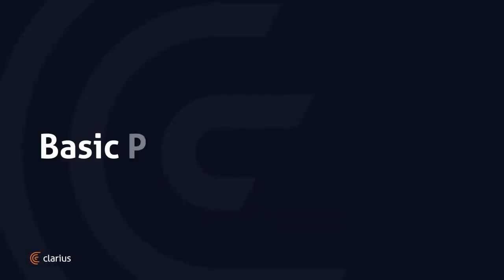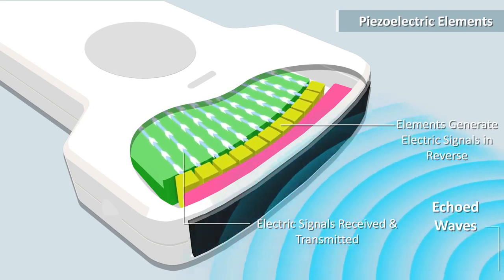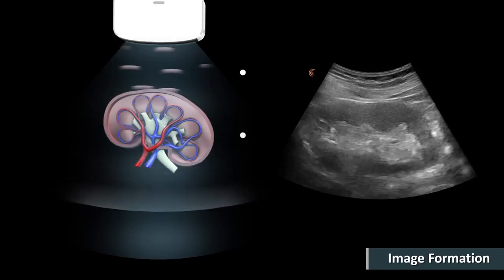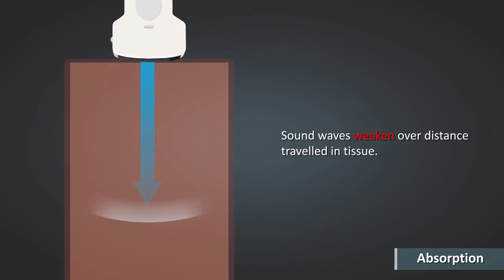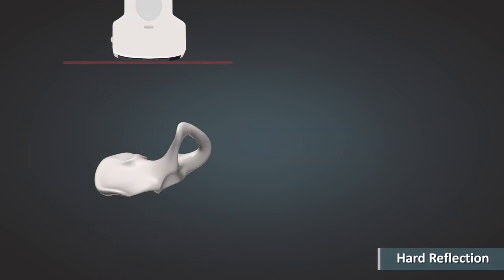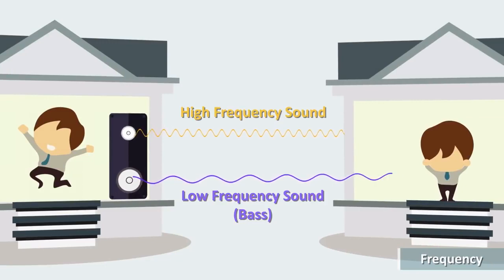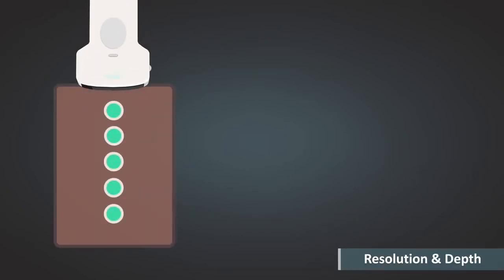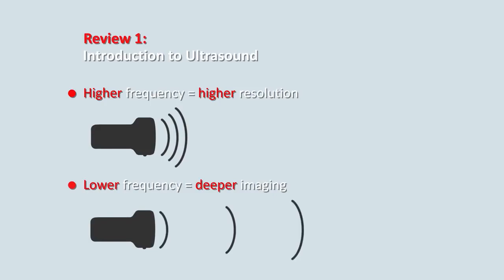Clarius Fundamentals of Ultrasound 1 Physics